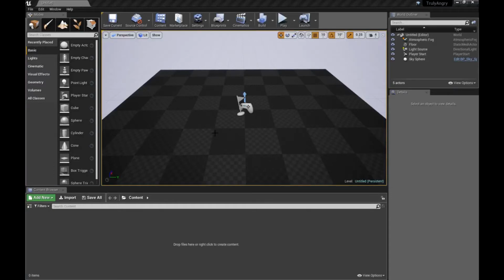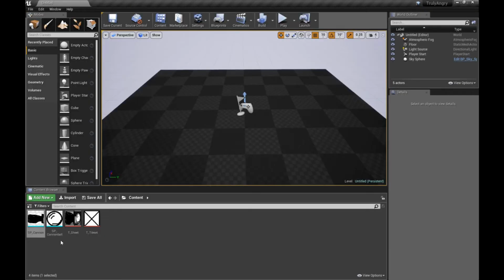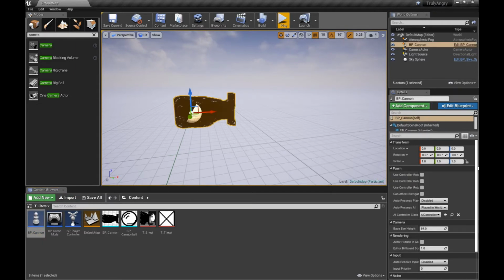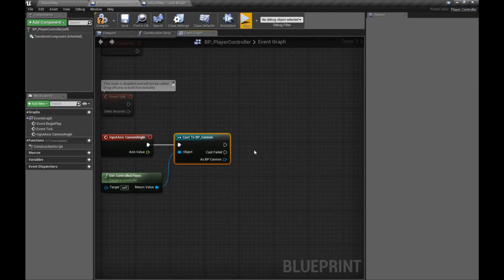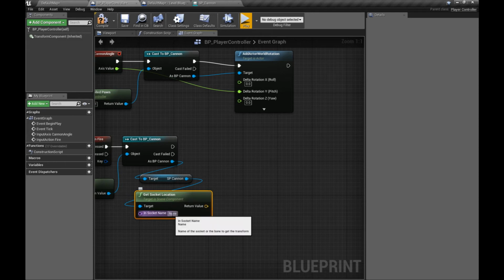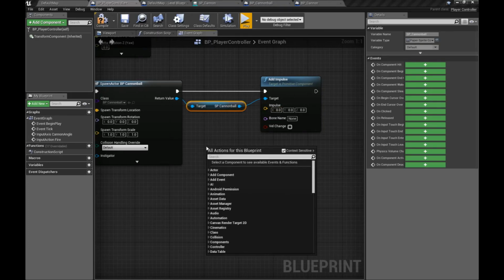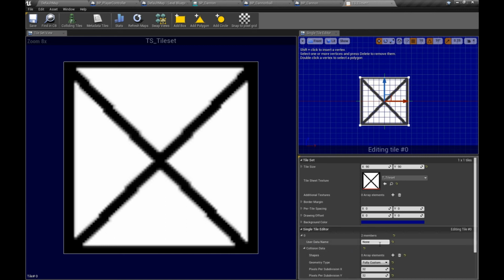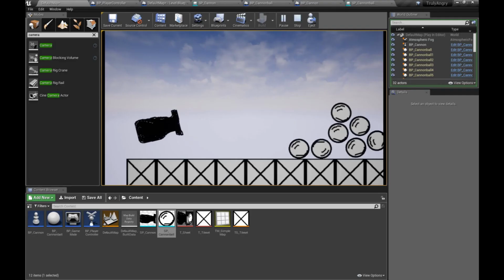Creating a simple cannon using Paper2D in UE4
This video shows how to create a simple 2D cannon using Paper2D in Unreal Engine 4. It was created for my game programming class, to get UE4 novices up and running with some of the fundamental tools.